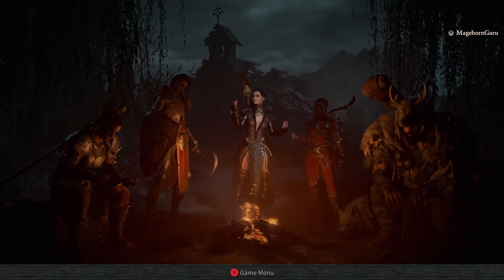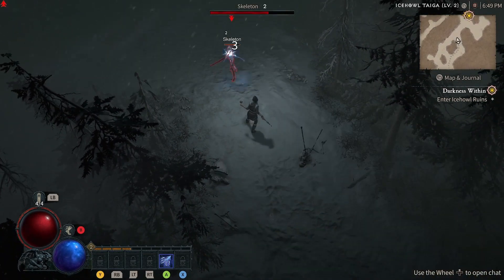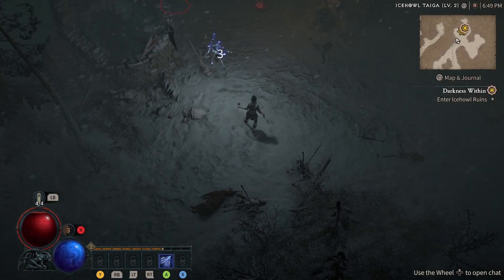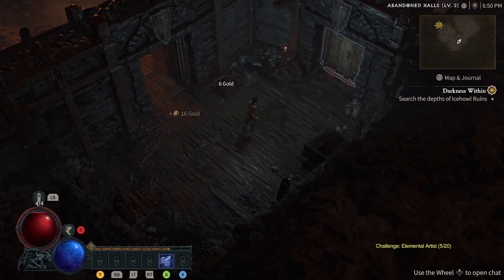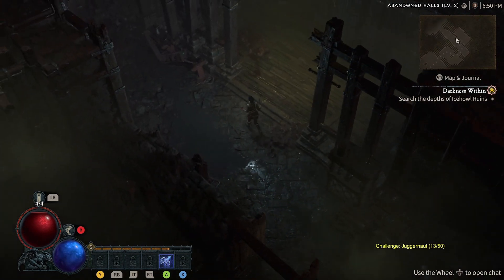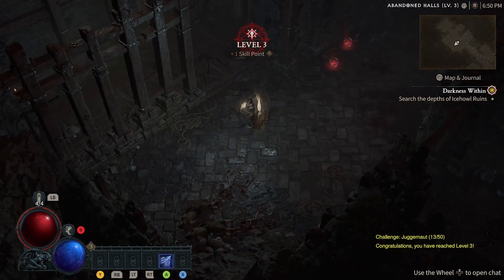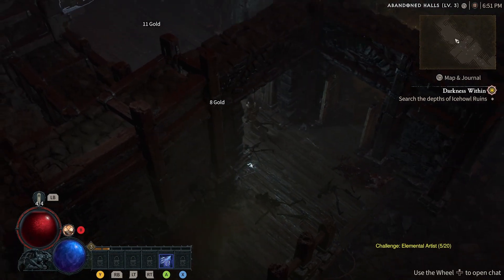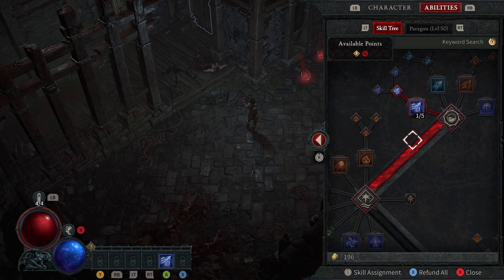Diablo 4 Beta First Impressions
First look at Diablo 4 Beta early access.